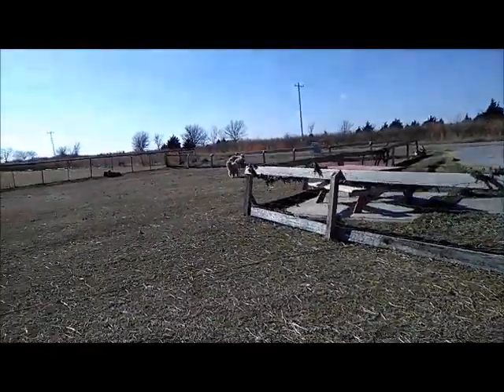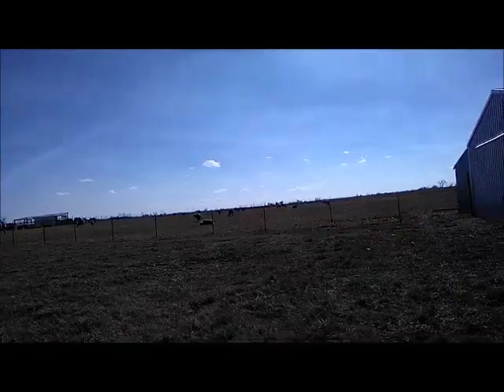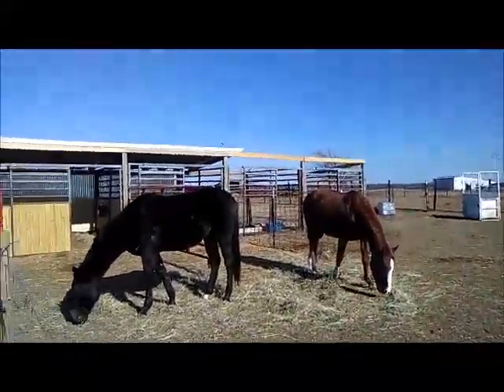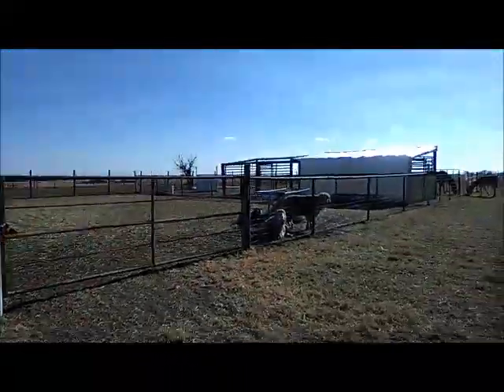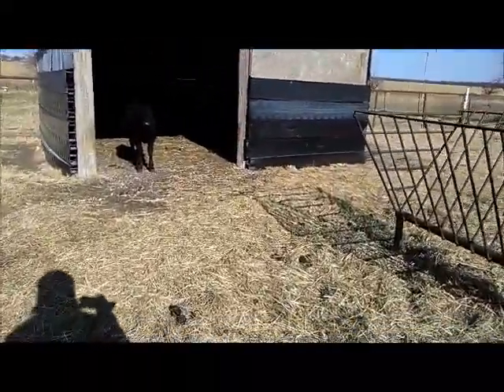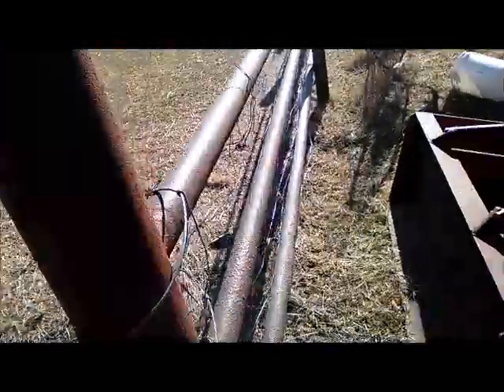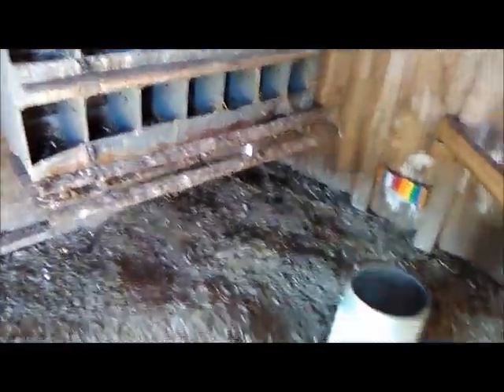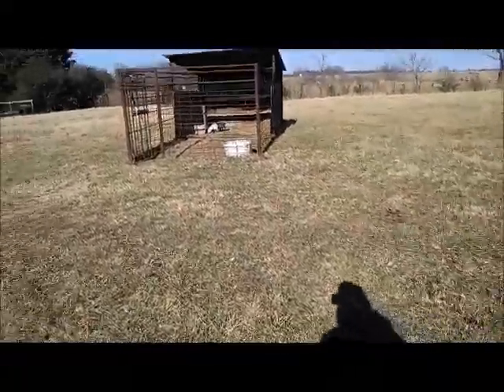12-15-17 End of the Year Farm tour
Welcome to the Straw Family Farm. Here is where we explore our day in the world of farming with Rescue animals. We hope you enjoy the journey as much as we do In this Video you can see everything we have done this year to improve the farm.